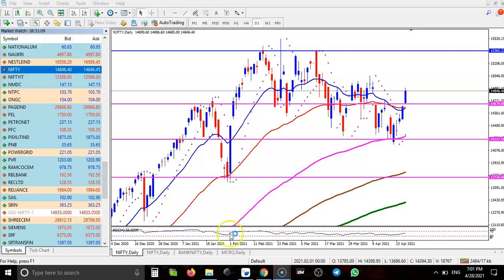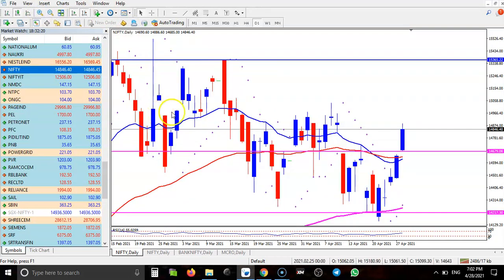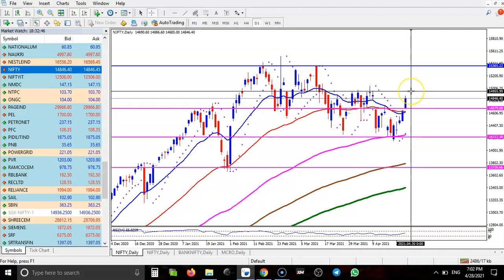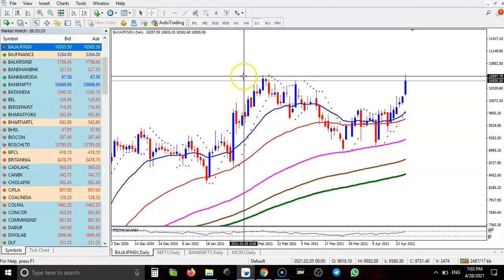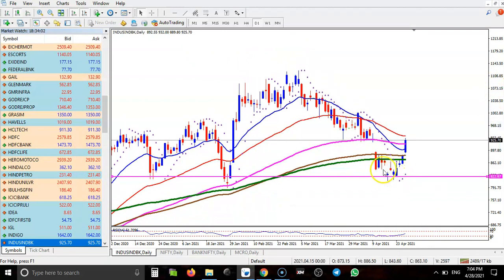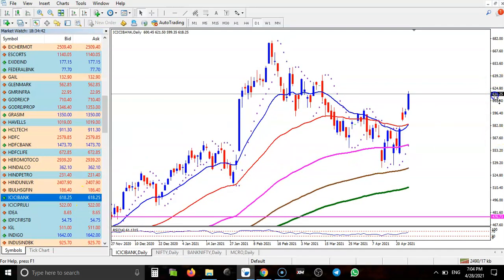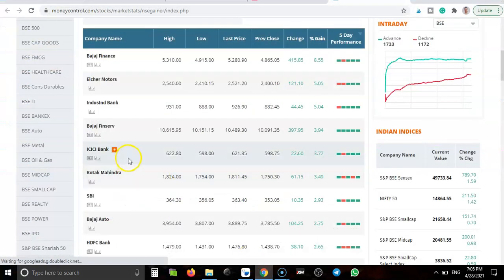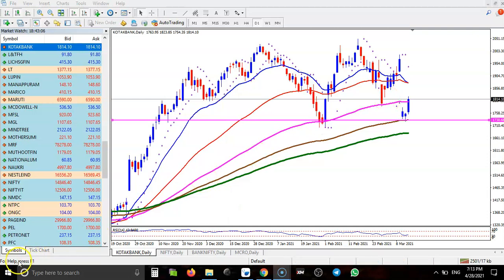Market Behavior| Top stock analysis | Nifty 50 | Alice blue | 28. 04. 2021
Nifty futures closed positive at 14,845 level with 1.37% gain. Among specific stocks, the trade setup looked bullish in TVS Motor, Bajaj Finance NSE 8.55 %, Bajaj Finserv, Kotak Bank, UBL, ICICI Bank

* FREE Demat & Trading Account
* 10% Cashback on Brokerage for 30days

spread the word about
the best stockbrokers in town. Benefit at each step with Aliceblue !!

Start Now !!